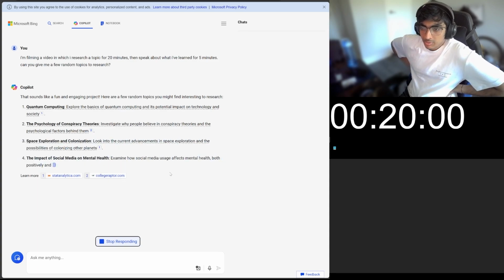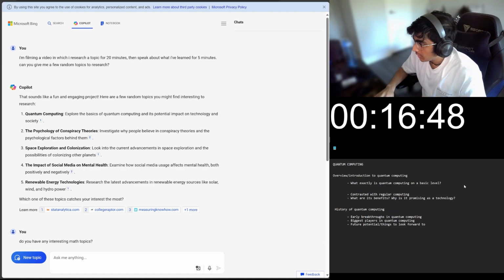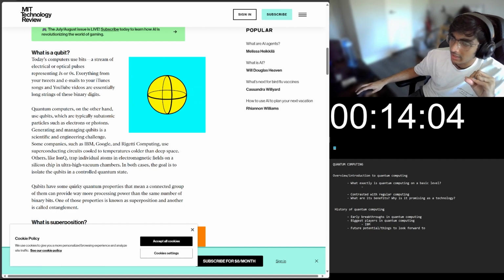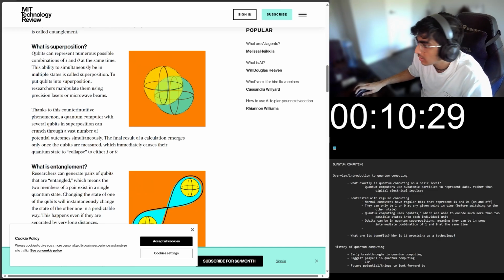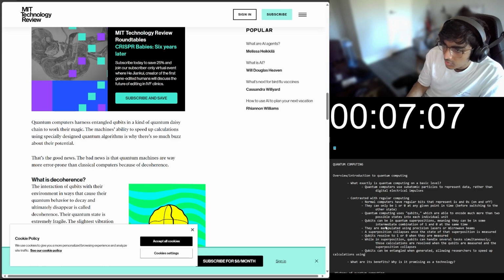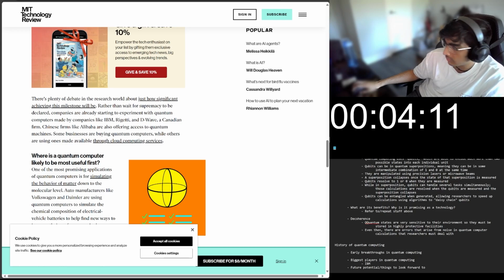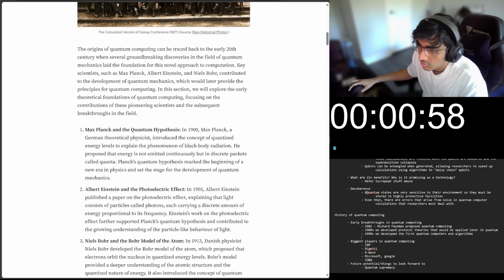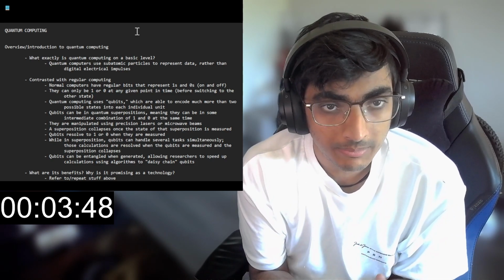DECODING quantum computing for 20 minutes...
Quantum Computing Research Speedrun/Challenge

That's right, I'm something of a quantum physicist myself.

I think people can understand the basics of most topics with only a little bit of effort. So I'm setting out to find out if that's true. In this third episode, I chose to research tea in 20 minutes - the results were interesting.